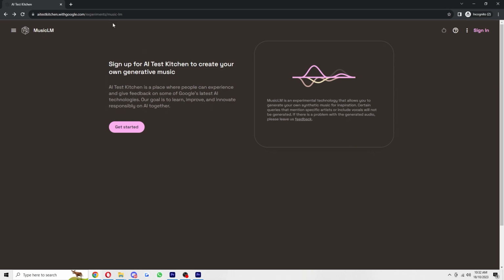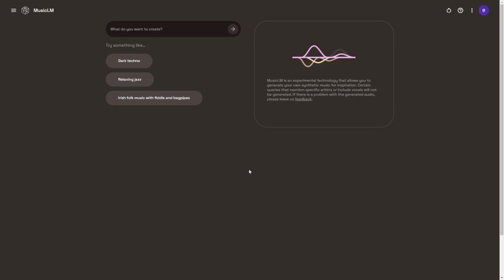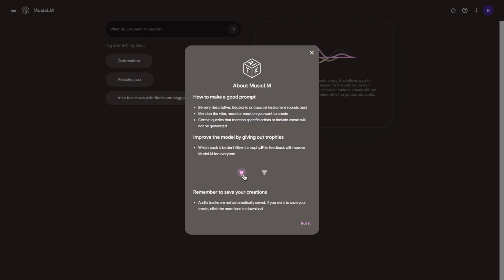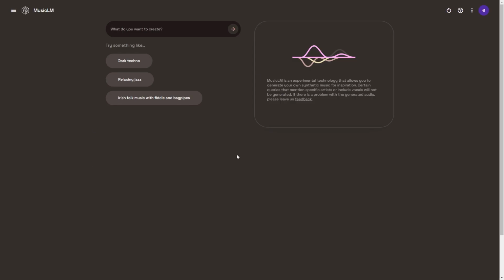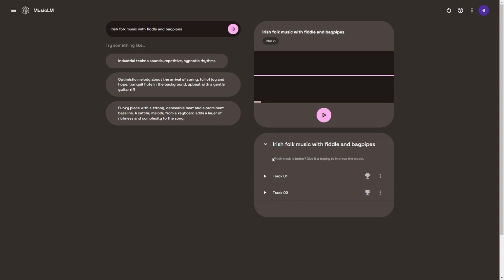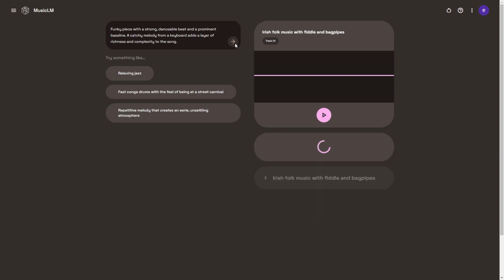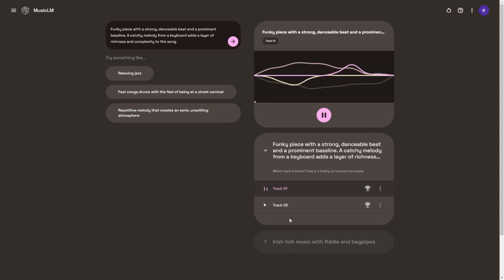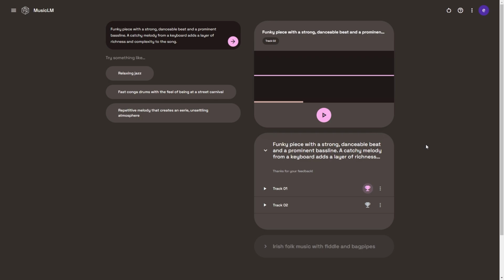How To Make AI Generated Music | Text To Music AI Generator (2025)